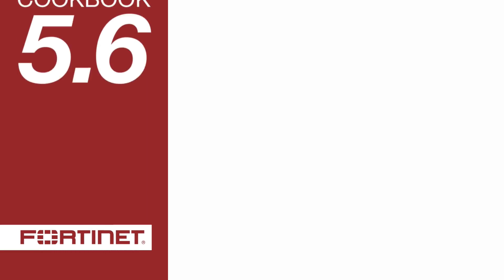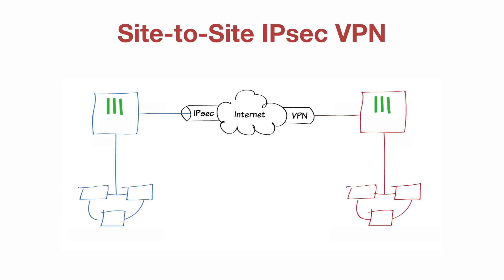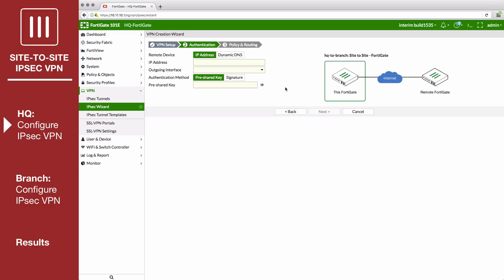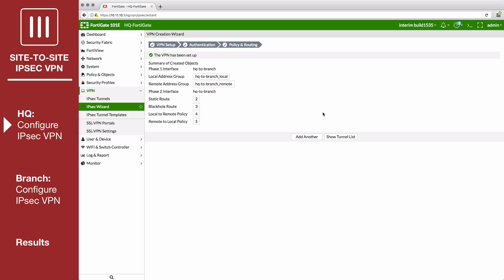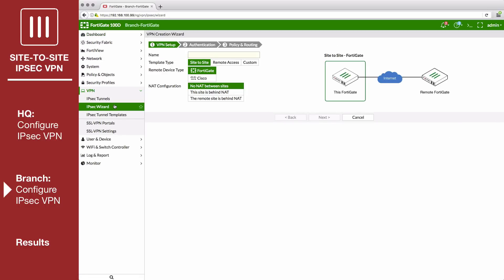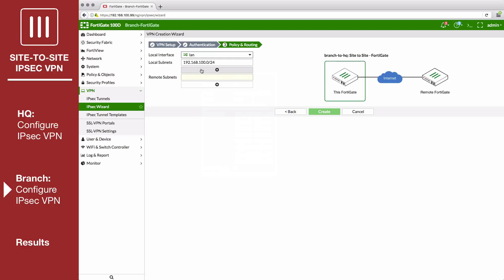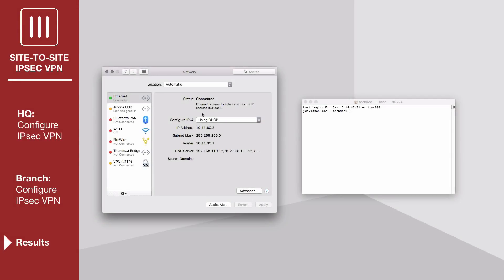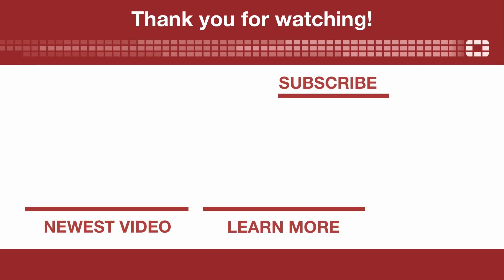FortiGate Cookbook - Site-to-Site IPsec VPN (5.6)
In this video, you will learn how to create a route-based IPsec VPN tunnel to allow transparent communication between two networks that are located behind different FortiGates.

The VPN will be created on both FortiGates with the IPsec VPN Wizard, using the Site to Site - FortiGate template. In this example, the tunnel is run between two remote offices, so we will refer to one FortiGate as HQ and the other as Branch.